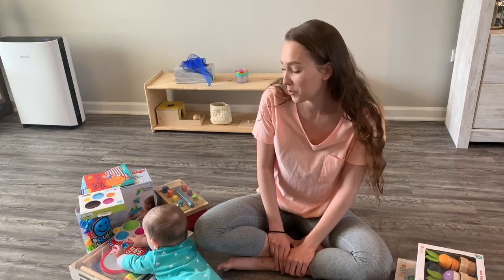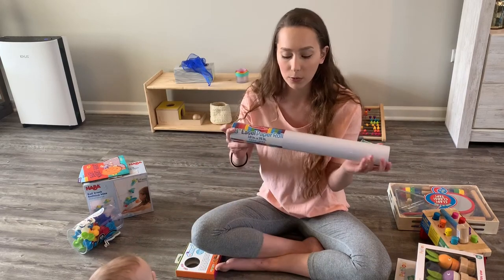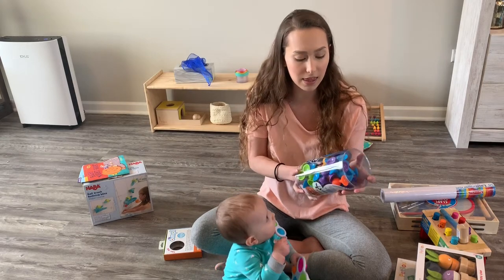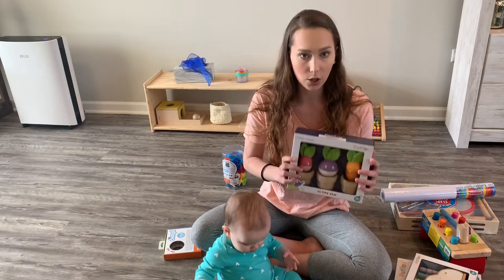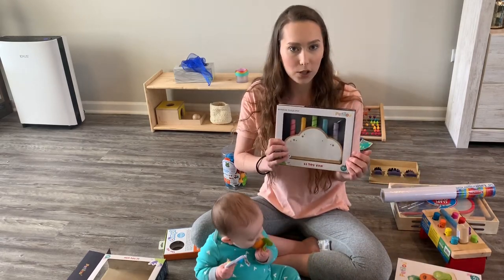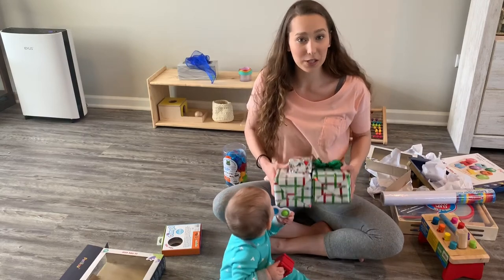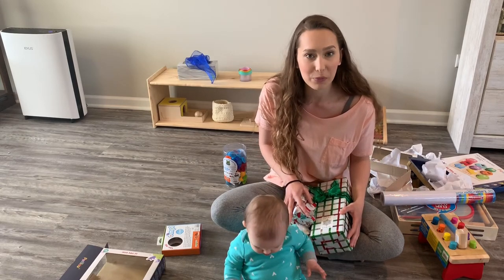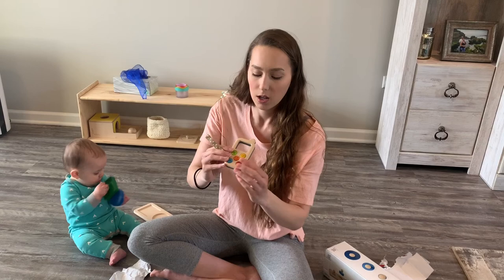Baby toy haul and unboxing